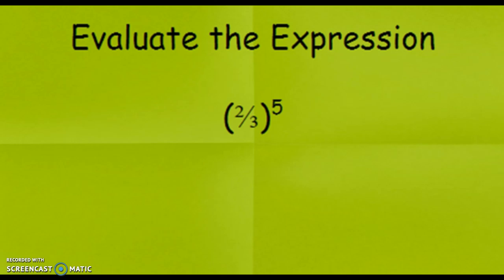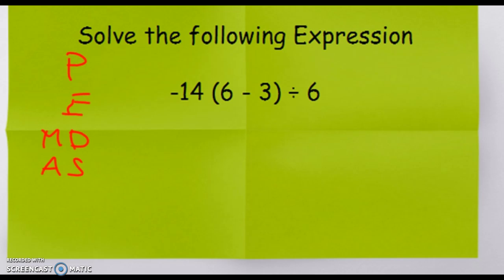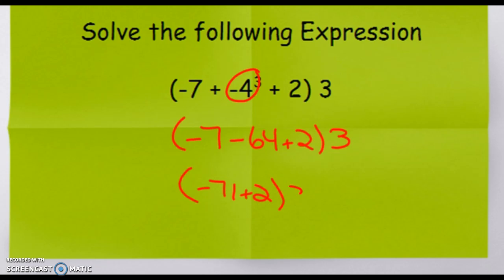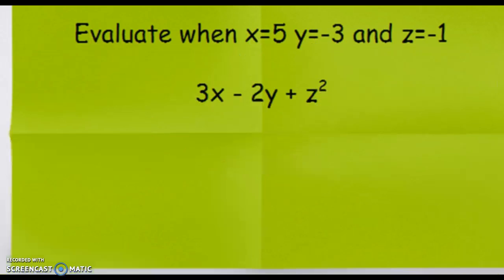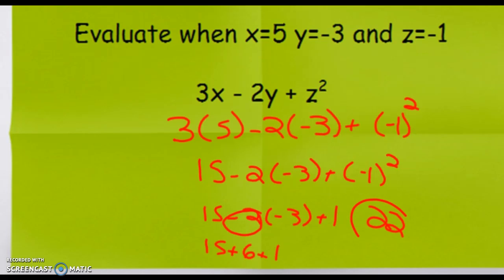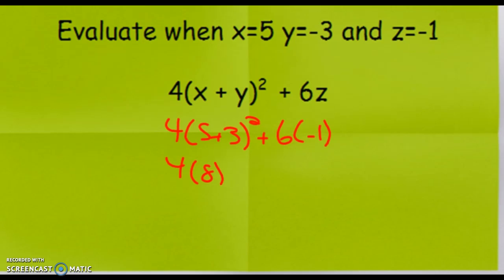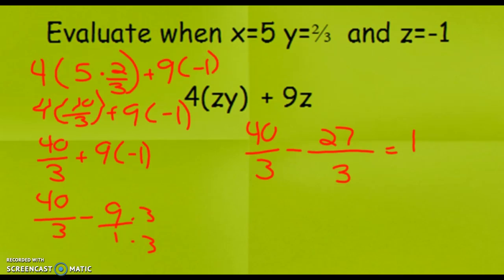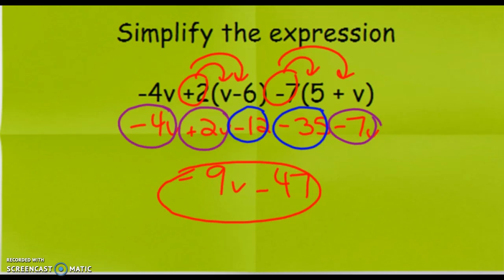Math 6/7 EE1 Review